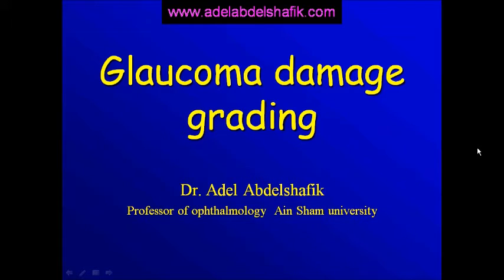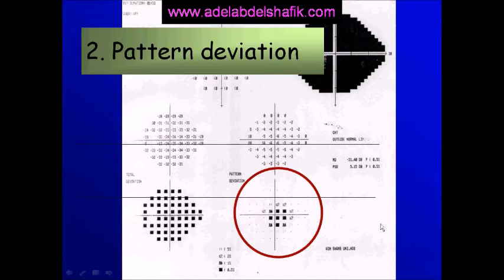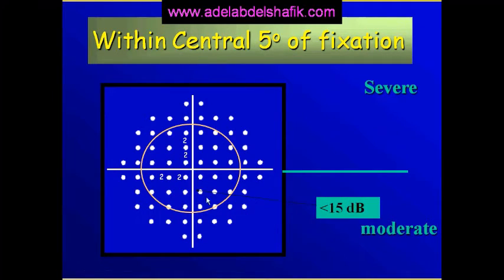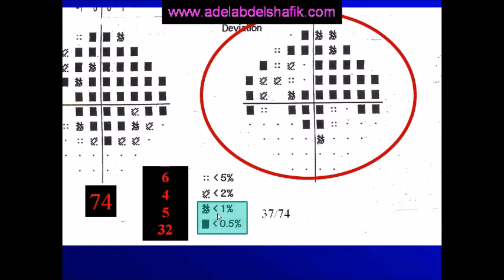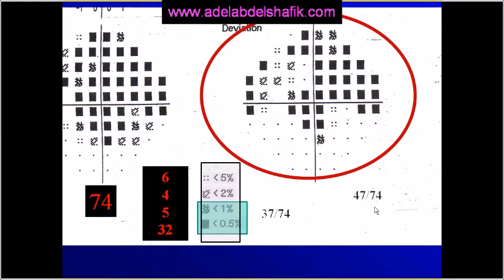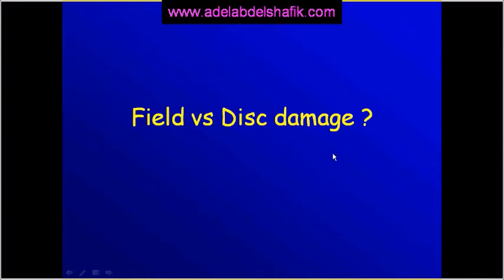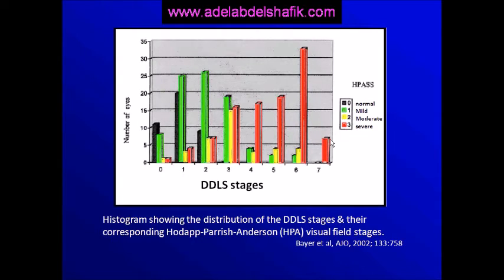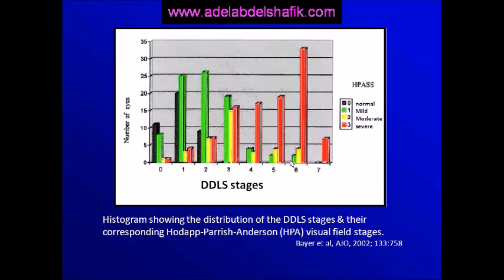Amount of glaucoma damage : field of vision vs optic disc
How to judge the amount of glaucoma damage according to field printout and optic disc appearance?